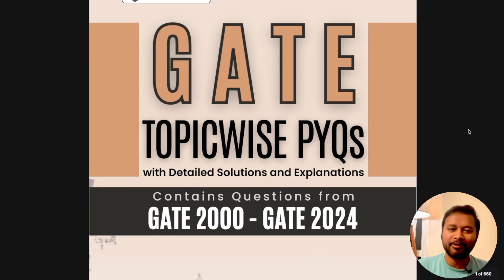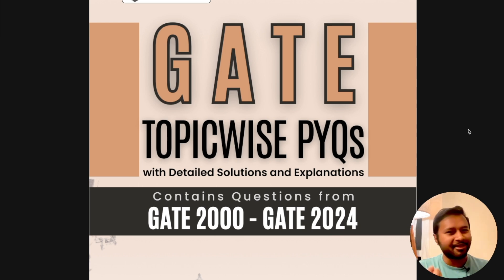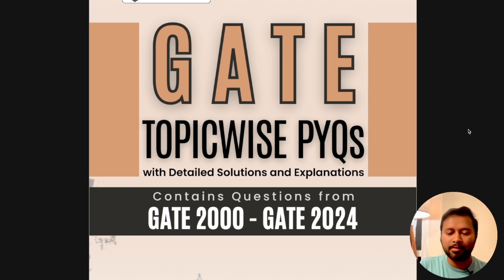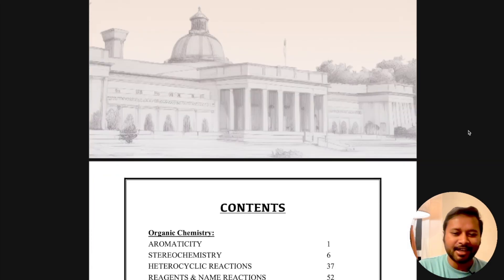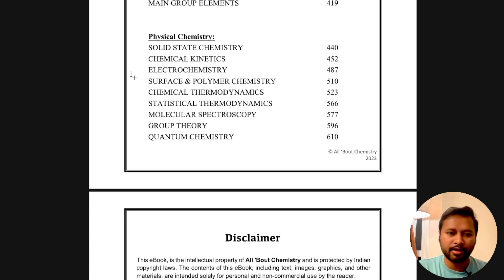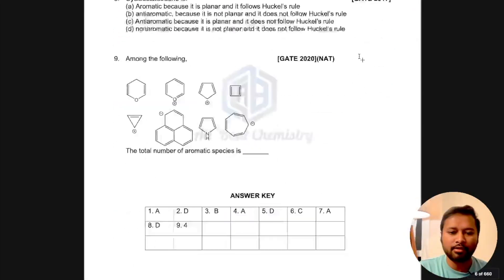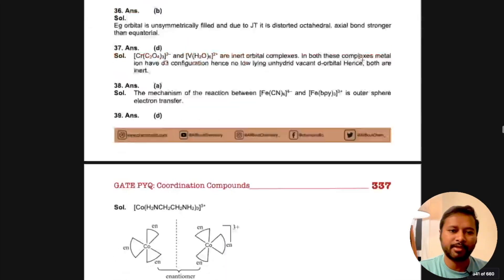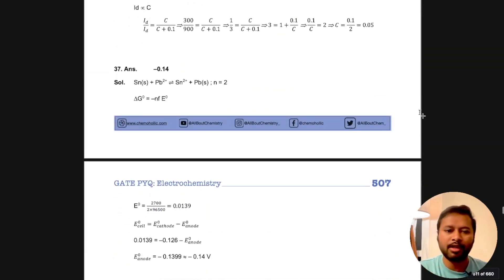GATE Topicwise PYQ (UPDATED) eBook Launch | from GATE 2000 to 2024 | All 'Bout Chemistry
This eBook contains Previous Years Solved Questions from GATE 2000 to GATE 2024 Exam.

Features:

    1. Solved PYQs with Detailed Explanation.
    2. Includes Detailed Solutions of Questions.
    3. Detailed Solution with Tricks & Shortcuts.
    4. Print Friendly format (in case if you want to take print)

NOTE:
    This is an eBook, that means it is a PDF file